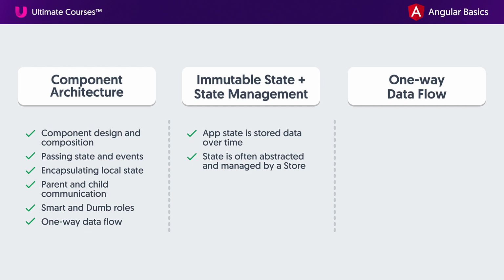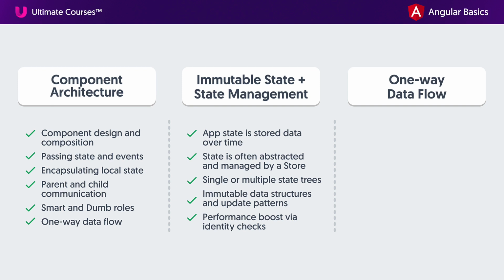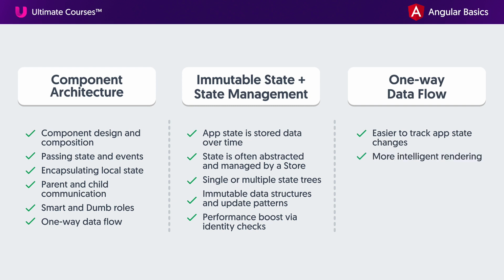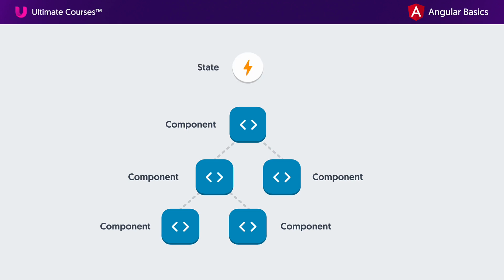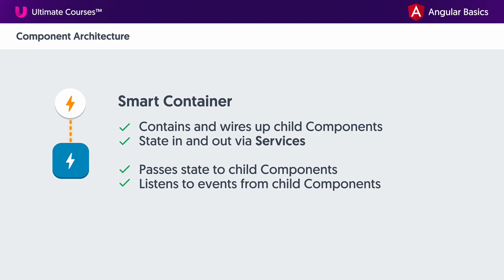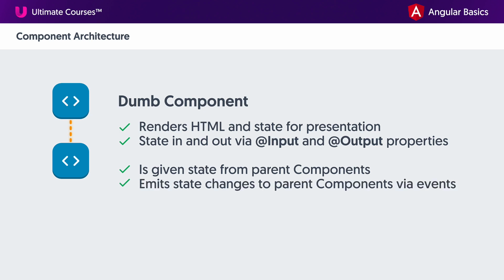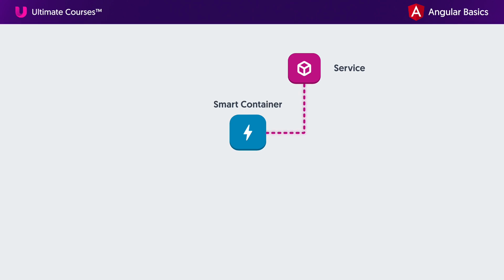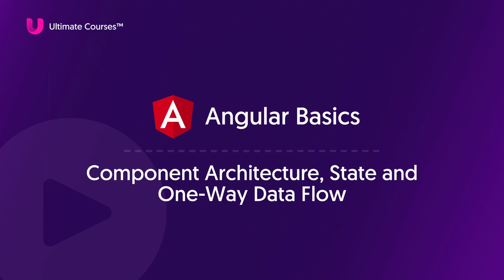02 component architecture state immutable one way data flow